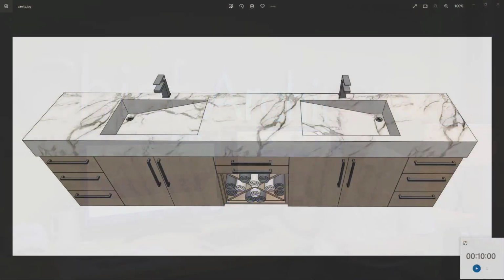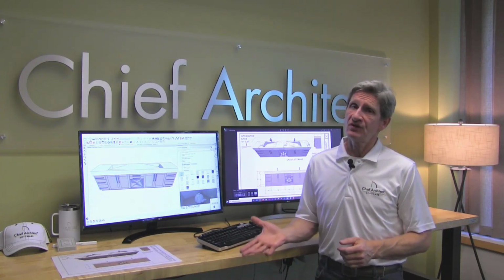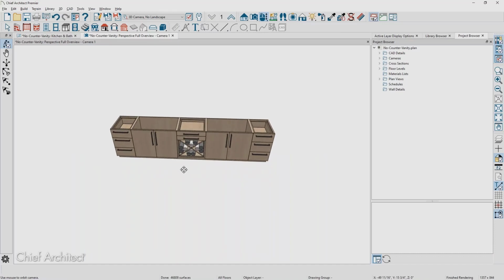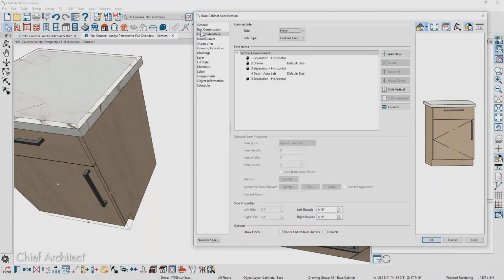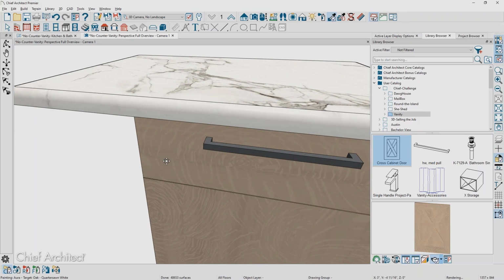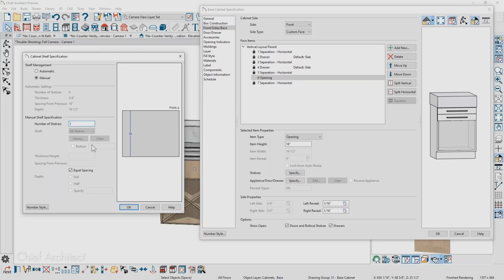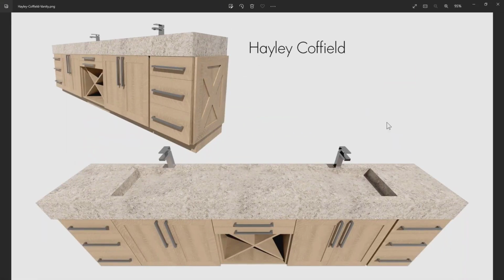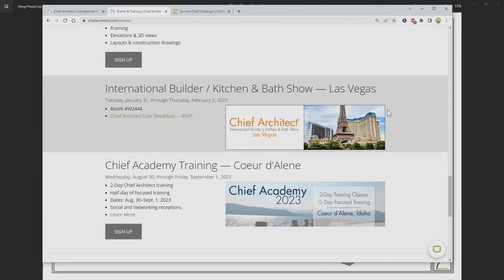Bath Vanity Challenge (Re-Run)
The Chief Challenge is a fun exercise to test your skills and learn a few tips on a small project. Projects will be posted on the Chief Blog and be available for the week. Take 10 minutes to recreate a 3D model of the project and submit it for judging by the Chief Architect staff.

At the end of the week, in a live webinar, Chief Architect will show how to create the design in 10 minutes and announce the winner of the challenge. One of our design professionals will be hosting the Chief Challenge webinar, taking your questions, and announcing the Chief Challenge winner. The winner will receive a limited edition of the Chief Gear kit!

The Bath Vanity, “All the Vanity” Chief Challenge is a fun exercise to test your skills and learn a few tips on a small project. This bath vanity of three cabinets with a custom countertop and integrated sinks is a fun project that requires using some of the custom tools available in Chief Architect Software.